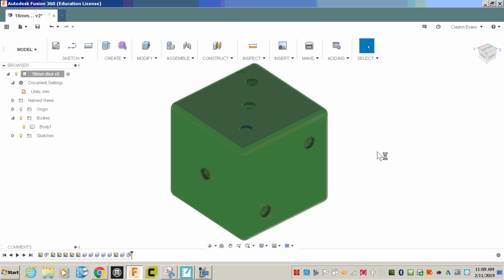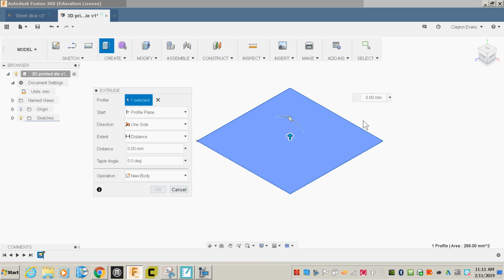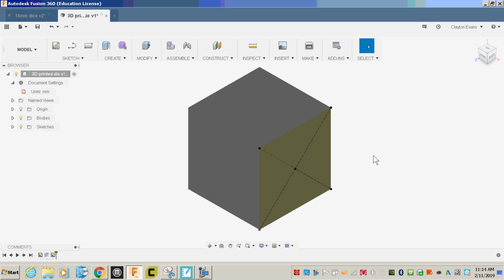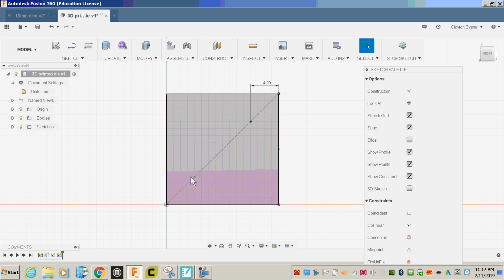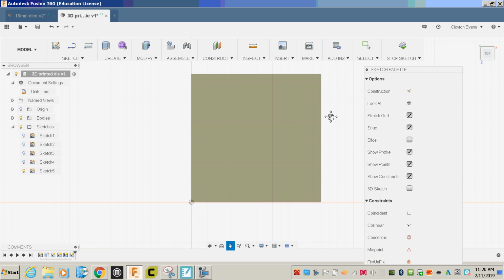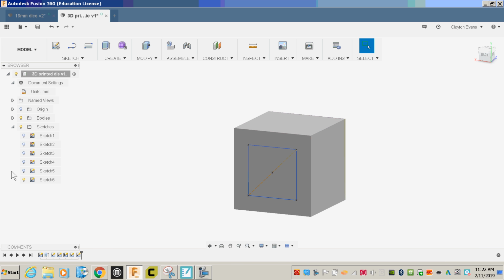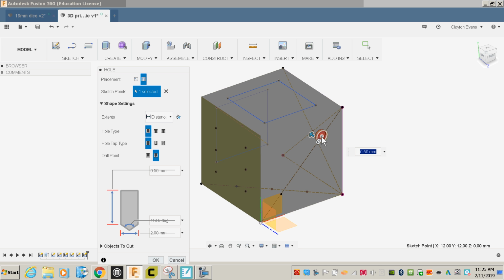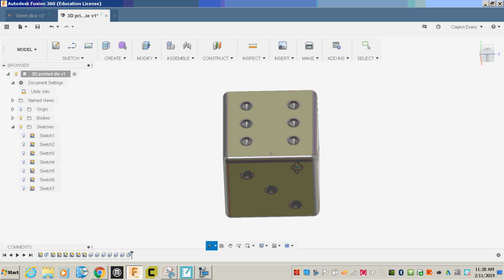F360 dice walkthrough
This tutorial demonstrates how to create a 16 mm die using Fusion 360. This is good practice for creating sketches, extruding, using lines, offset command, drilling holes, rectangular patterns, and using the sketch dimension tool.